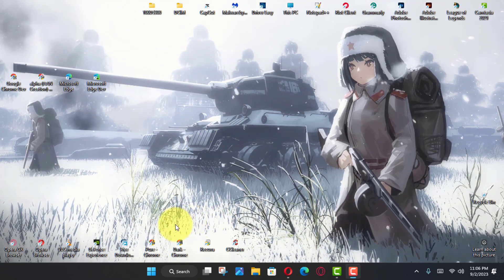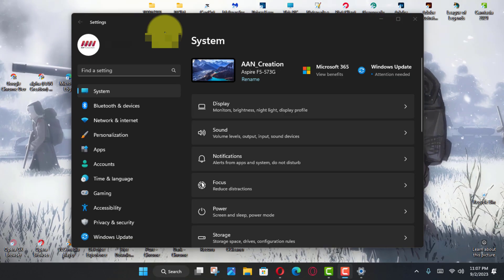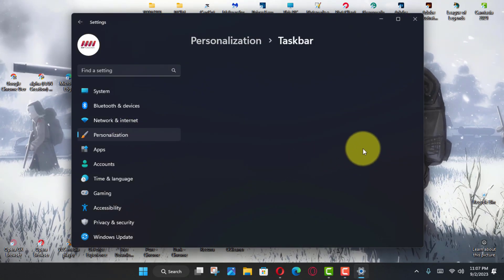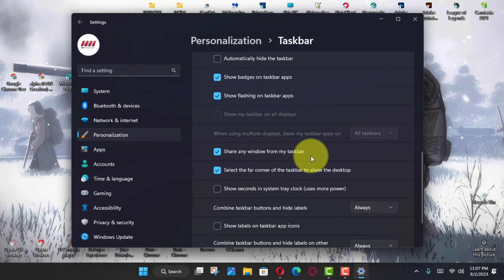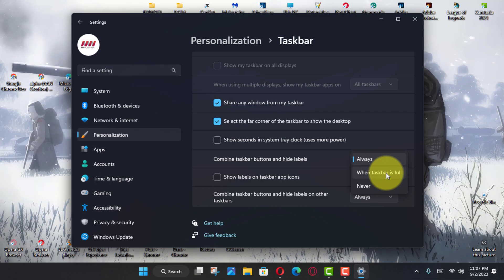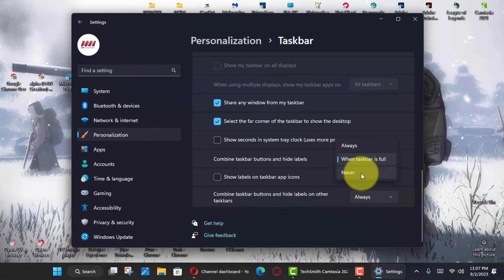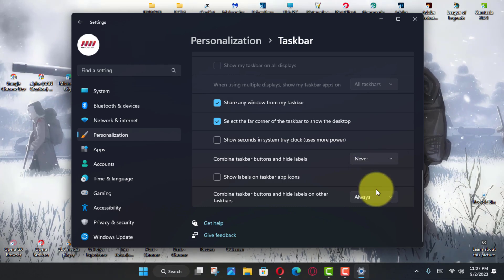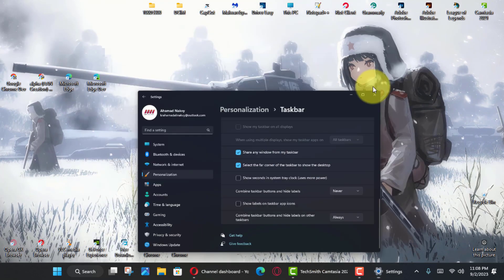Enhance Your Windows 11 23H2 Taskbar: How to Display Labels for Apps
Windows 11 23H2 brings an exciting new option to display labels in the Taskbar, and we're here to guide you through the process. Microsoft has been actively working on reinstating the "Combine taskbar buttons and hide labels" settings, offering users two choices: "never combine" or "combine only when the Taskbar is full."

In previous versions of the operating system, you could display labels without grouping them as part of the Taskbar experience. However, the Windows 11 development introduced a revamped Taskbar that omitted several legacy features, including the ability to prevent button grouping and show labels. Thankfully, Microsoft is making strides in bringing back some of these legacy features, such as adding seconds to the clock in the System Tray, optimizing the interface for touch, and providing quick access to Task Manager via the Taskbar context menu. Now, the company is reintroducing the option to show labels for apps.

In this guide, we will walk you through the steps to enable this new feature on Windows 11 23H2.

How to Display Taskbar Labels and Ungroup Apps on Windows 11 23H2

Follow these simple steps to show Taskbar labels for apps in Windows 11 23H2:

Open the Settings app on your Windows 11 computer.

Click on "Personalization."

Navigate to the "Taskbar" tab.

Locate the "Taskbar behaviors" setting.

Under the "Combine Taskbar buttons and hide labels" setting, select the "Never" option to display labels and ungroup apps.

Quick Note: Choosing the "Always" option will maintain the original behavior, grouping apps without displaying labels, while the "When Taskbar is full" option will show labels and ungroup apps, but only when the Taskbar reaches its capacity.

If you're using multi-monitor setups, choose the "Never" option under the "Combine taskbar buttons and hide labels on other taskbars" setting to configure the feature on external monitors.
Once you've completed these steps, your Taskbar will now proudly display labels for apps according to your selected settings. This new feature also extends its benefits to controlling labels in the Taskbar for multiple monitor setups.